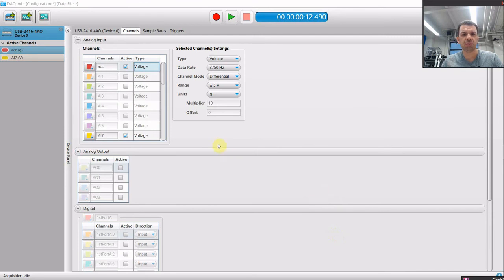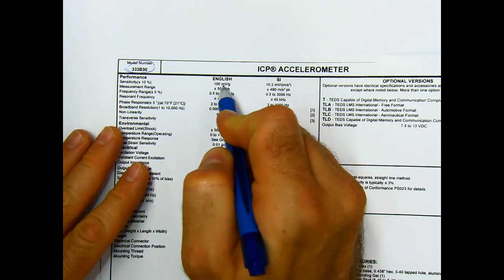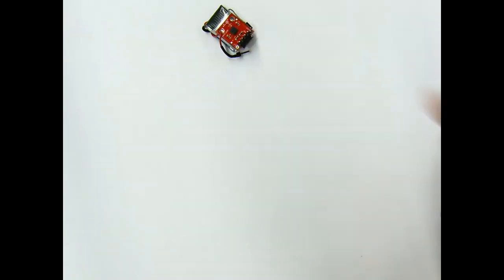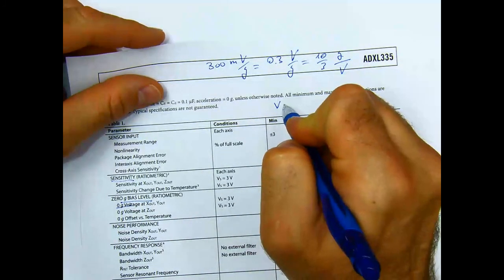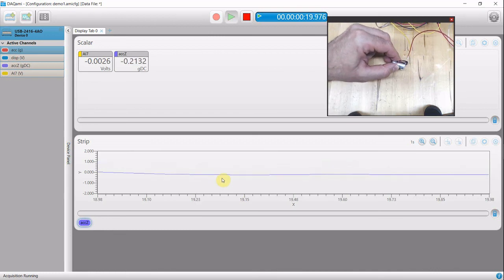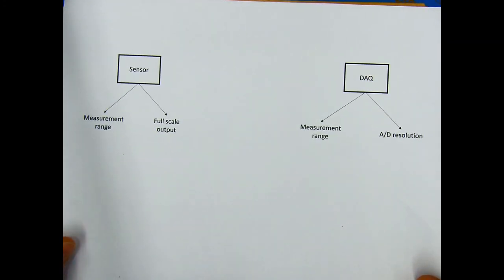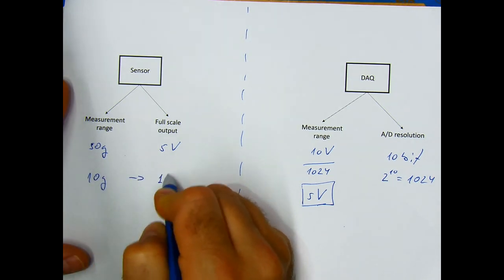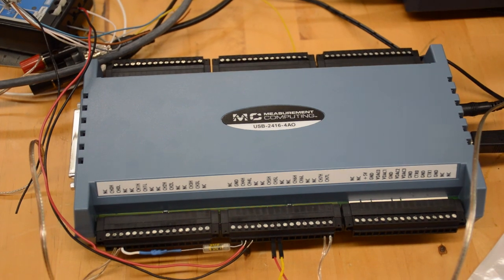Lab Equipment Series - #3 - Sensors 2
Getting more technical with the sensors.
How to get the scaling factors.
A/D conversion
Connectivity highlights